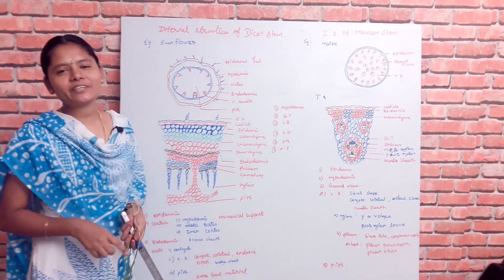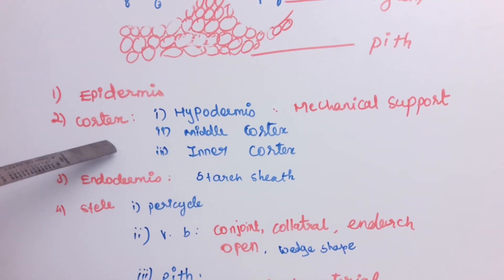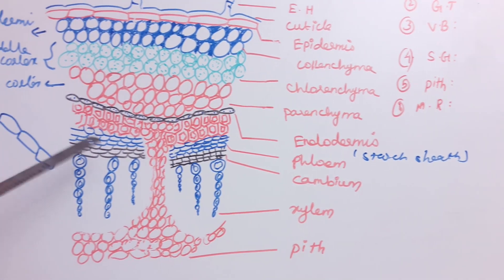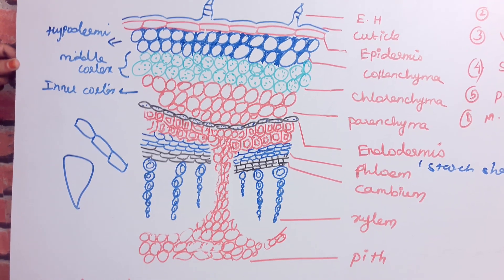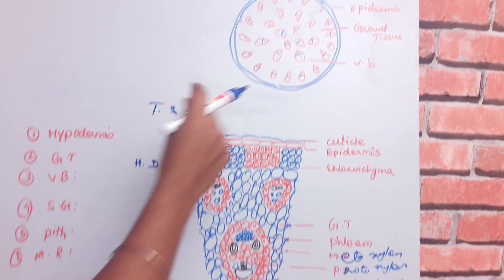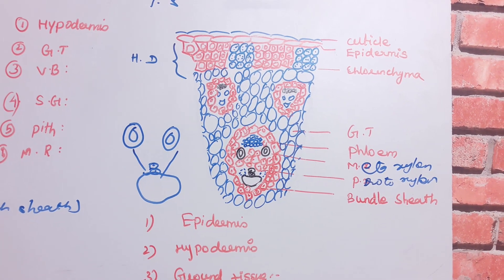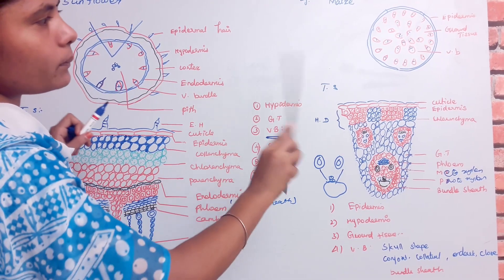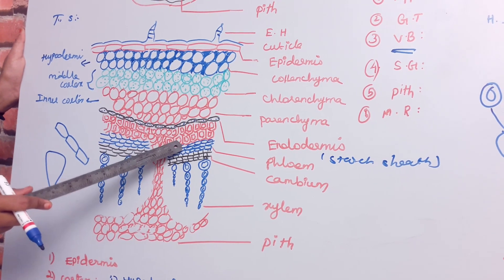10 th Plant Anatomy & Plant Physiology / part 3/ internal structure of stem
internal structure of dicot stem & internal structure of monocot stem